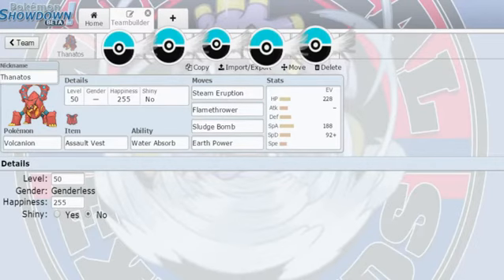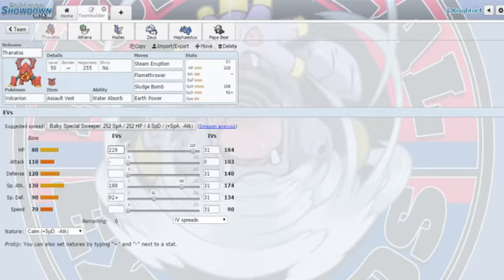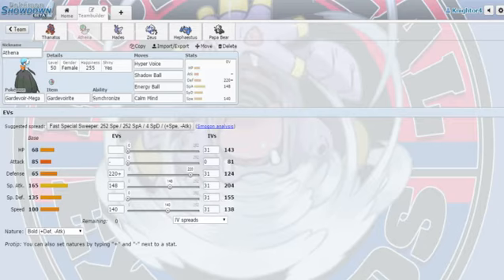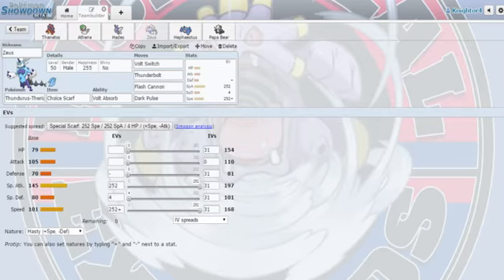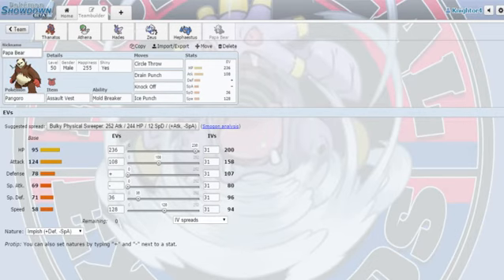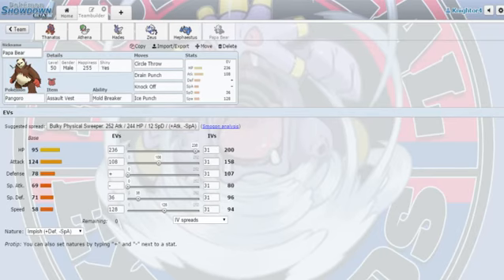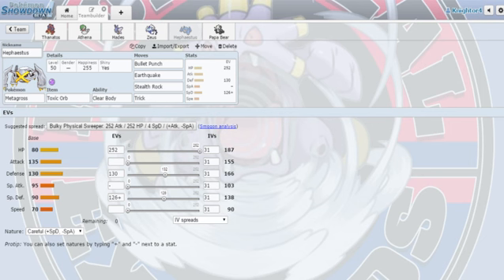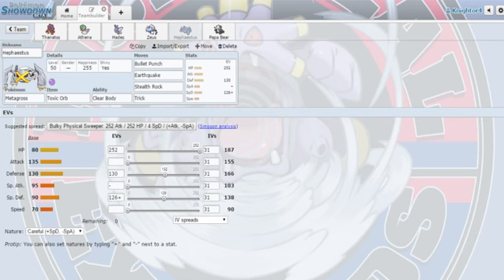P4G team builder week 1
sorry if the audio was quite guys it was 11.pm when this was recorded